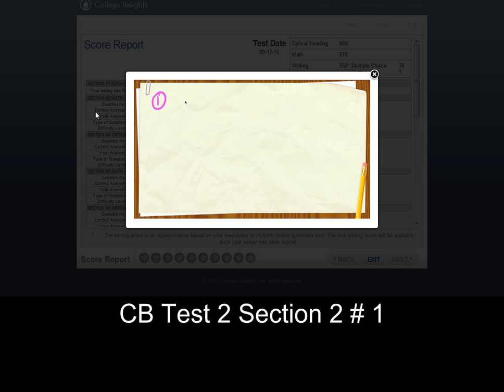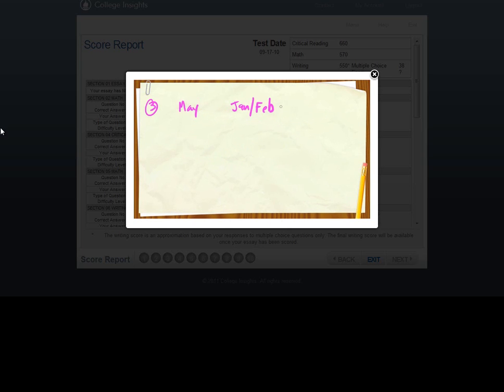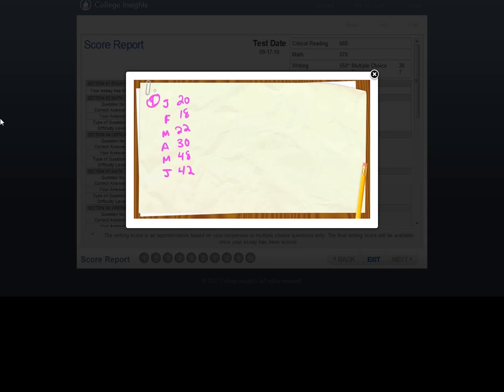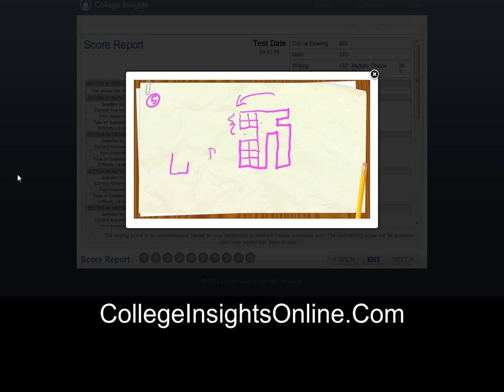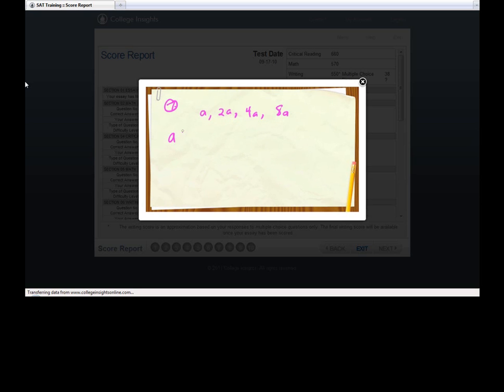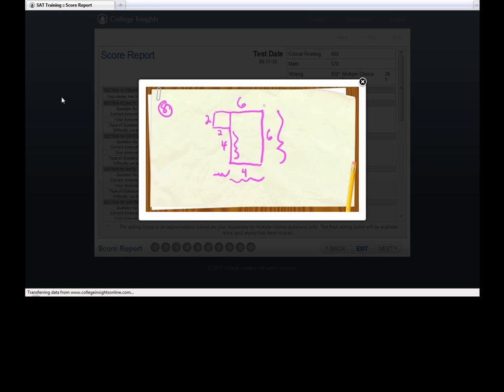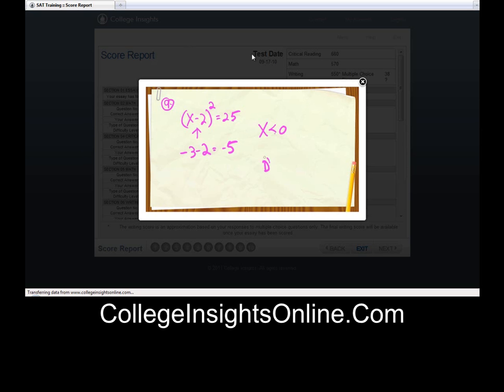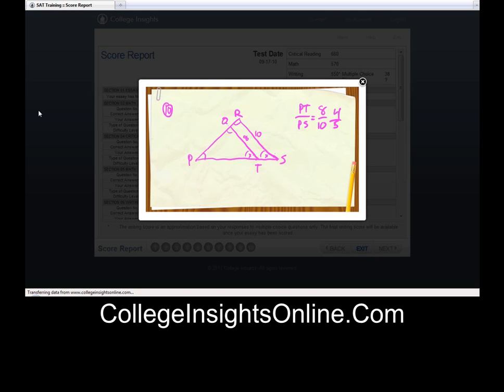cio test 2-2-1-10.wmv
Videotaped explanations to the College Board Study Guide Test 2 Section 2 Questions 1-10